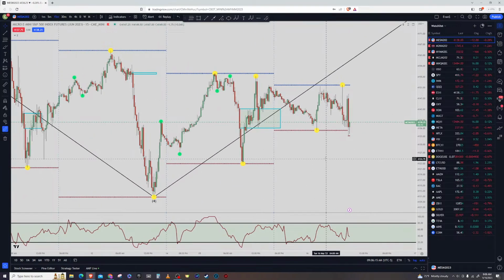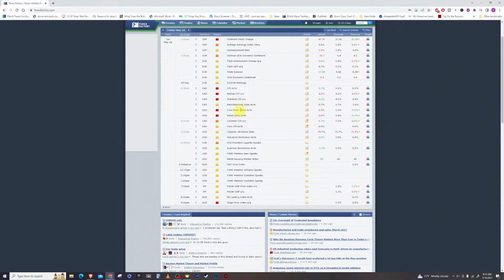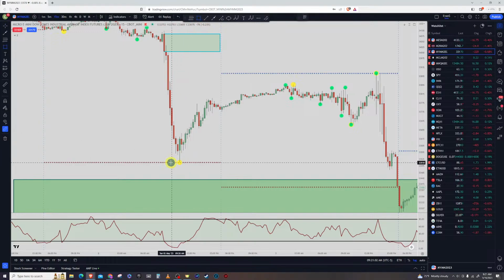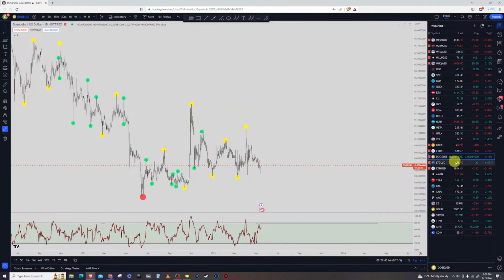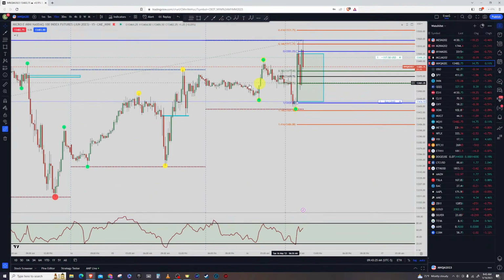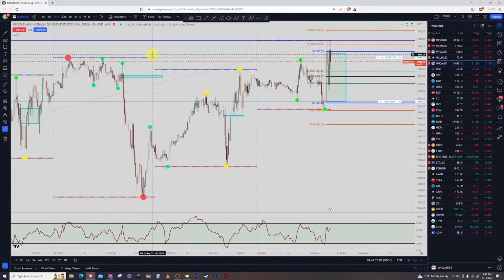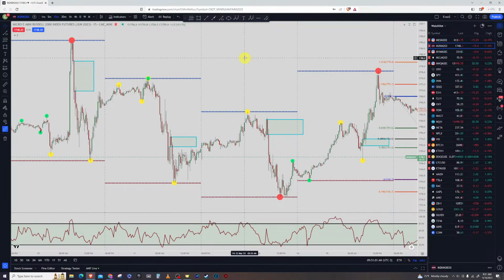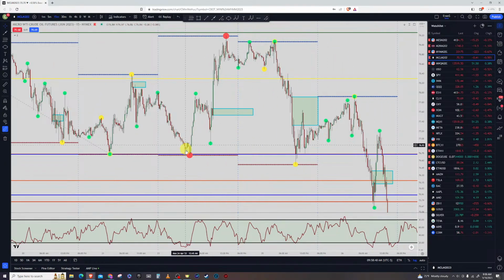Opening for the S&P 500, Nasdaq, Dow Jones, Russell 2000, Crude Oil and Crypto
In this stream I am covering the opening for the S&P 500, Nasdaq, Dow Jones, Russell 2000, Crude Oil and Crypto